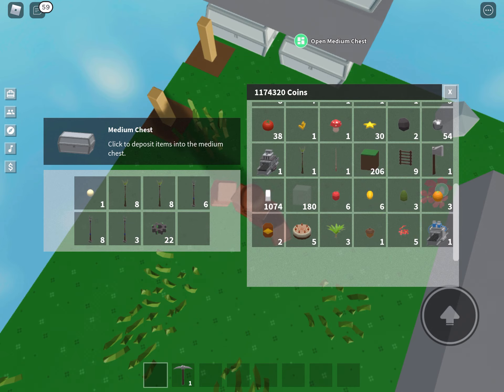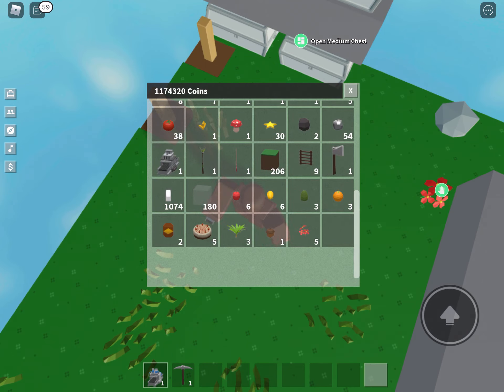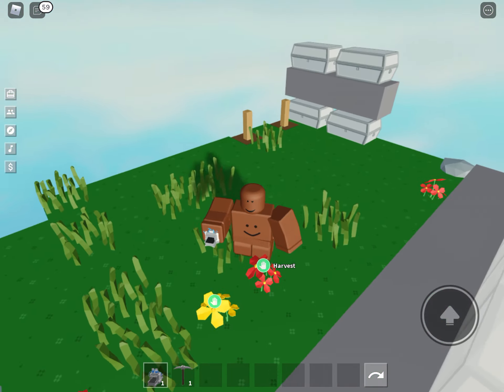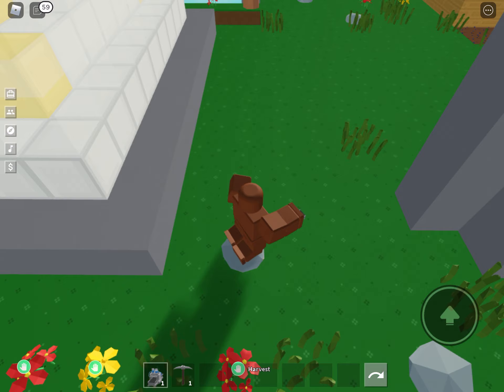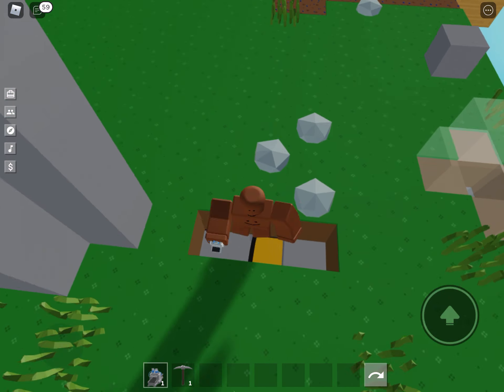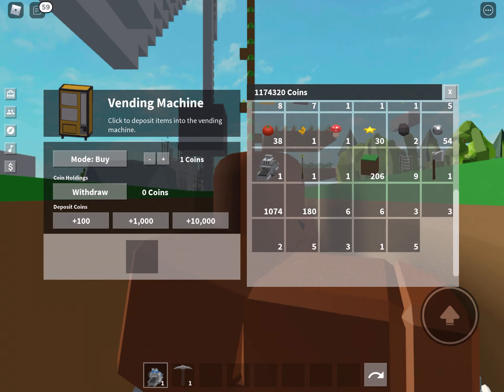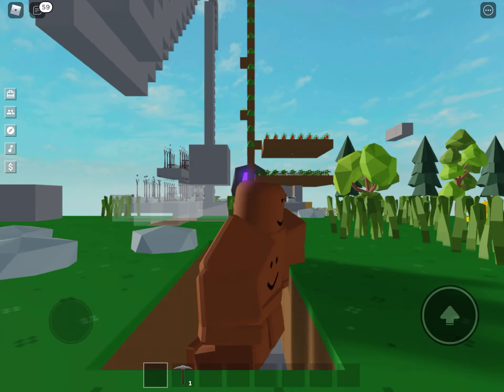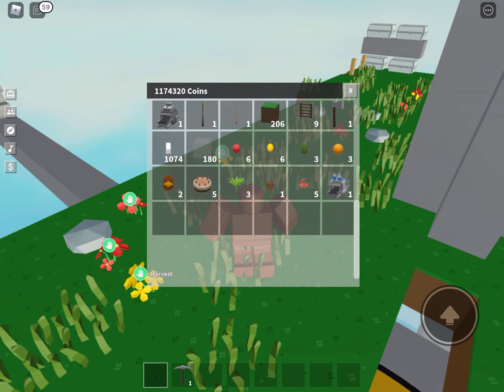Industrial washer won’t place, drop, etc :(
I just made it but it won’t work it won’t let me place put in vending machine put in chest or drop if any admins/owner are watching (doubt it) please help/fix this